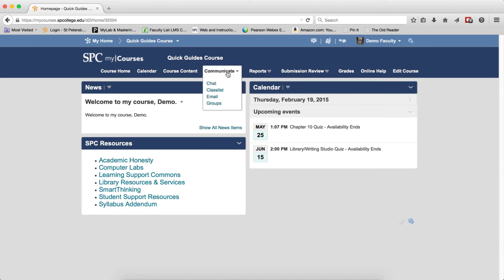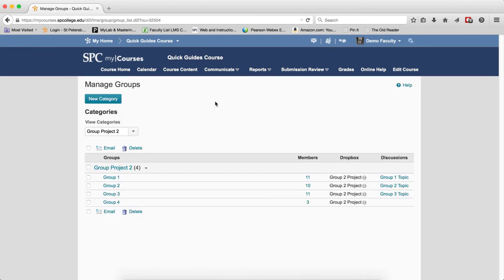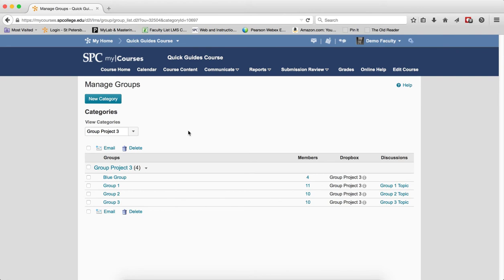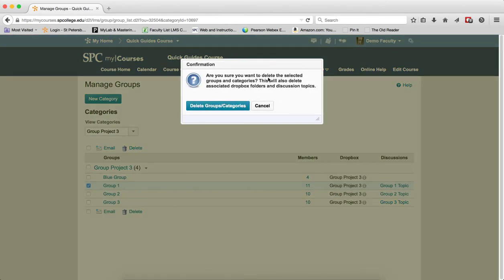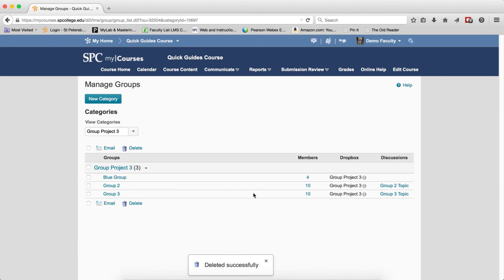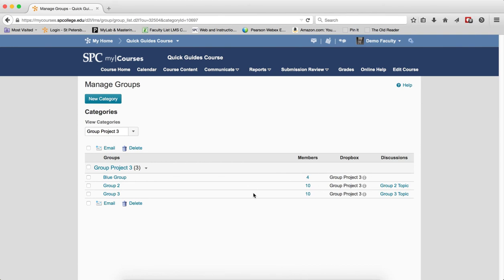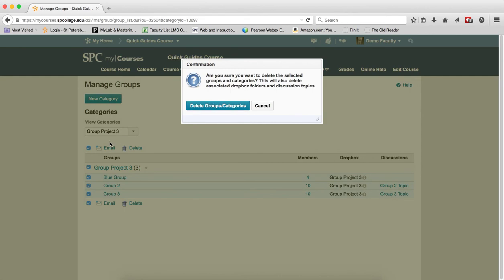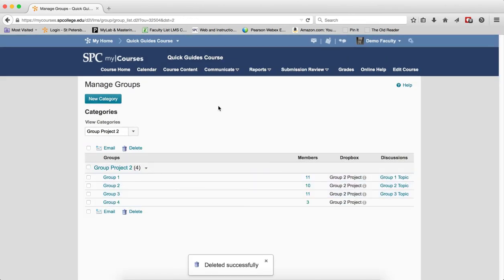Quick Guide - Groups: How to Delete a Group Category or Individual Groups